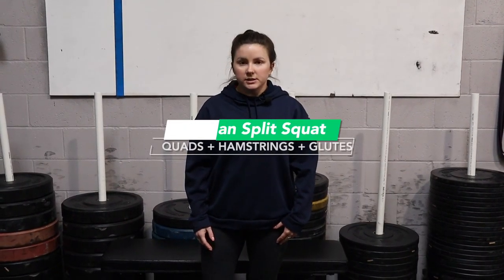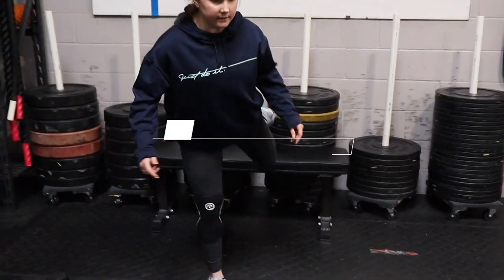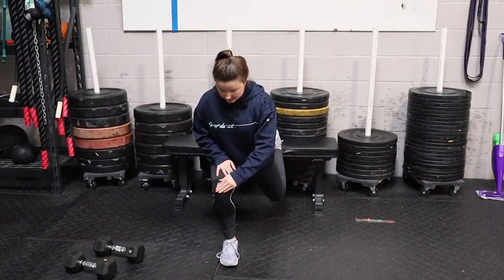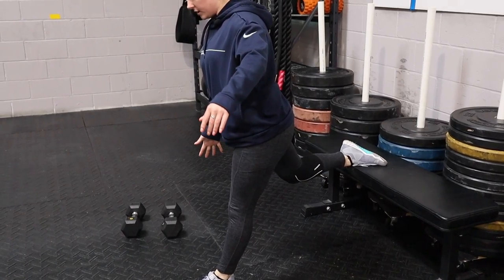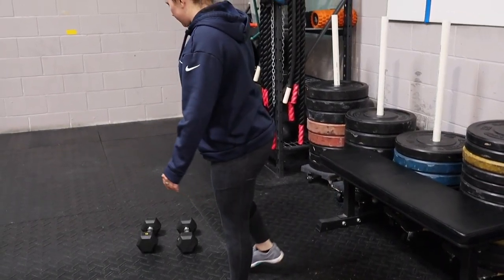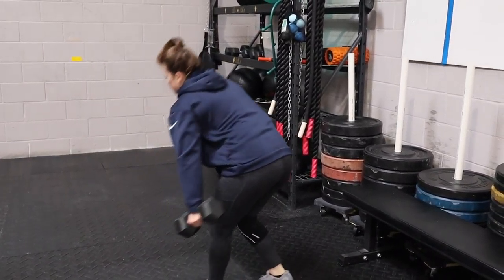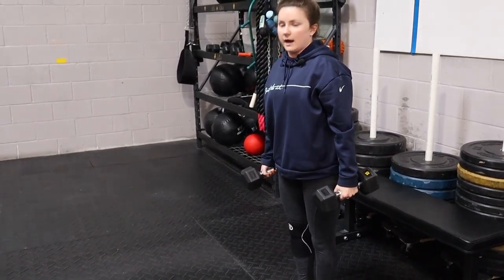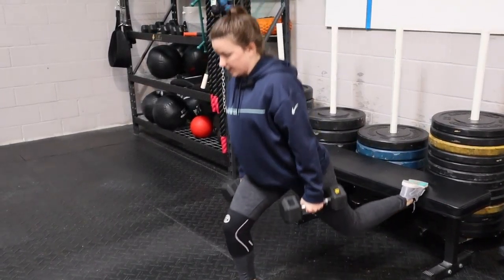Bulgarian Split Squat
Great exercise for the glutes and quads.  If you have balance issues, this is also great for stabilizing around the ankle.

✦ S U B S C R I B E ✦ (full-length videos)
✦ S U B S C R I B E ✦ (exercise tutorials)

For recipes, nutrition info, and other great videos check out the Iron-Oak Fitness blog